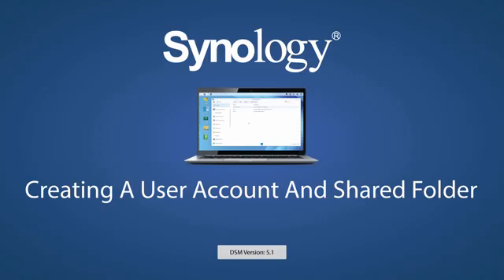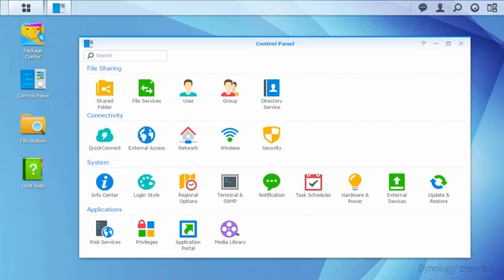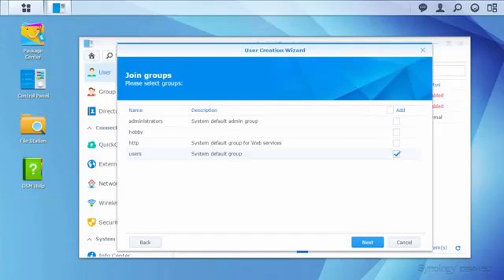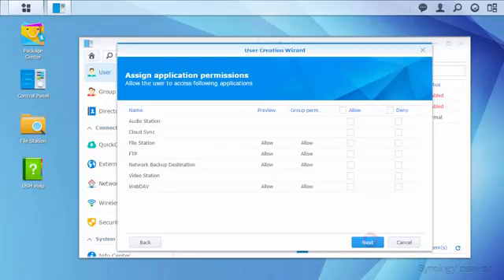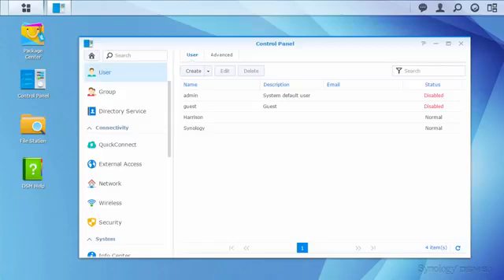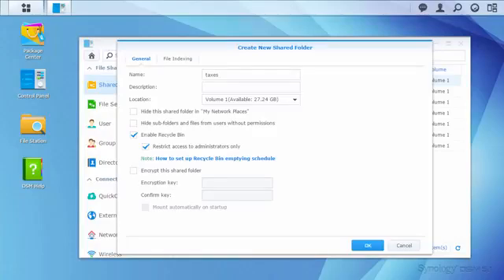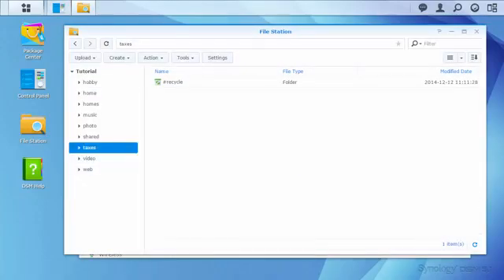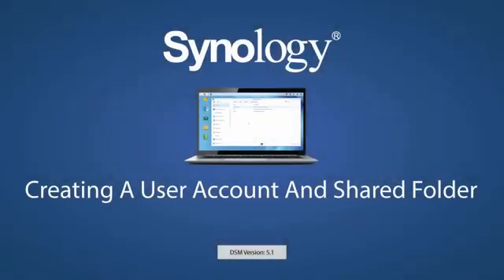Synology Creating a User Account and Shared Folder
Tutorial bagaimana cara membuat User Account dan Shared folder di synology Nas (Network Attached Storage)